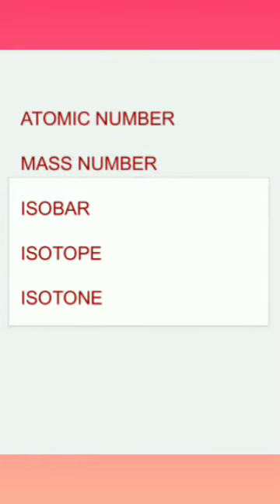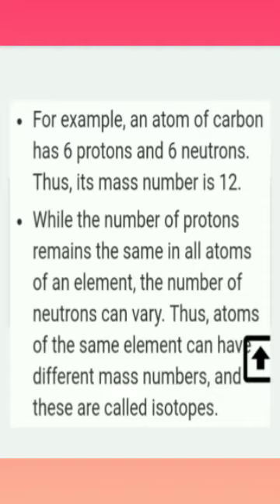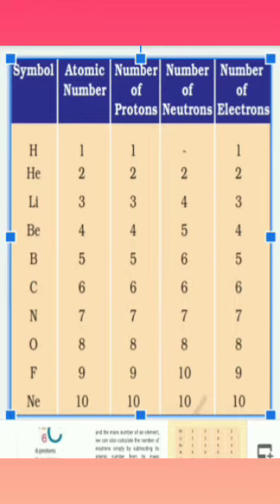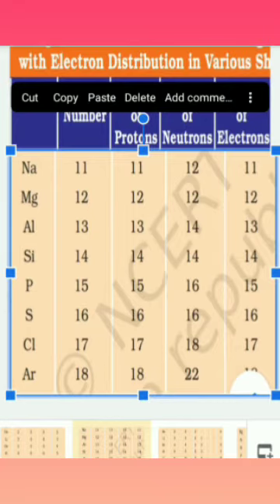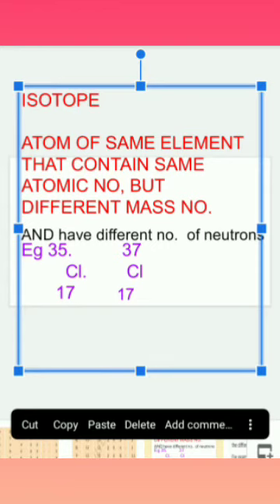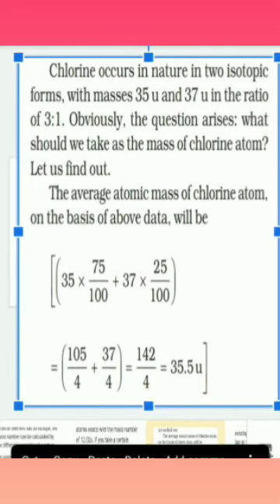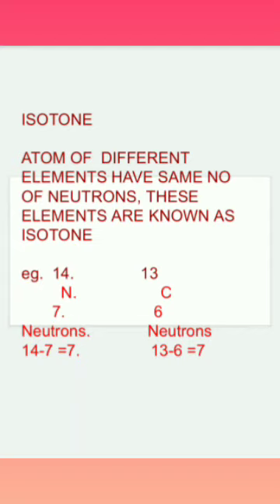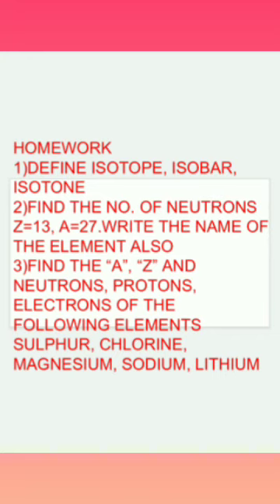Grade:9 ATOMIC STRUCTURE PART 5